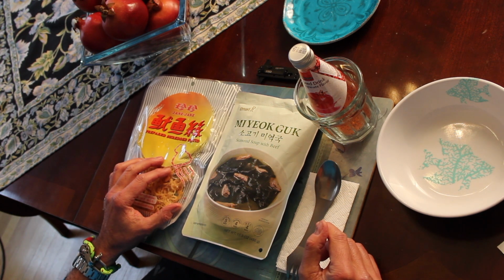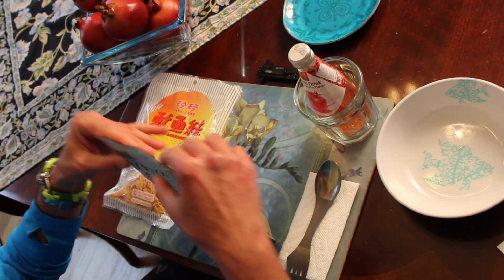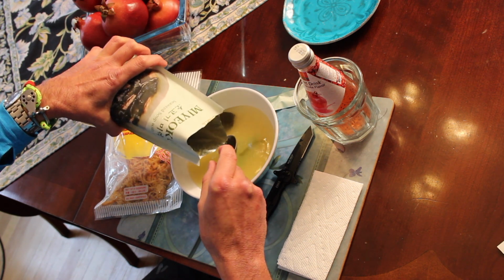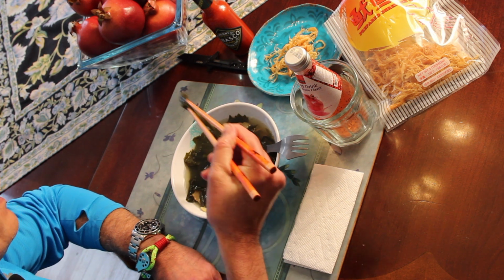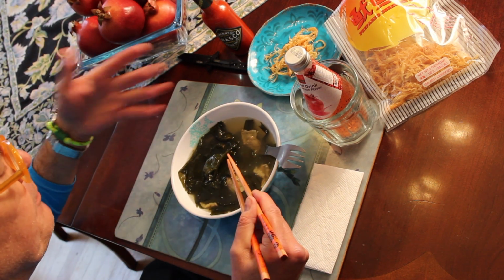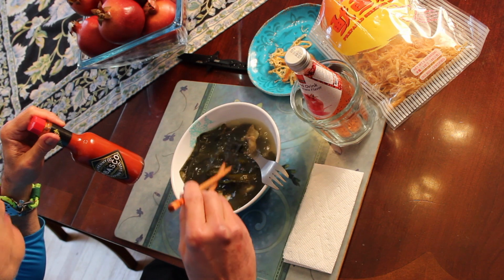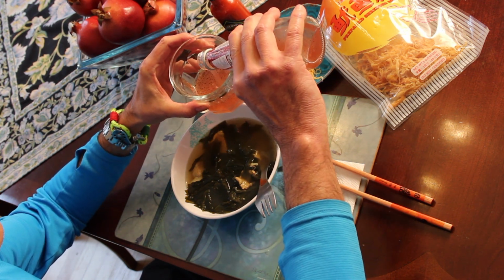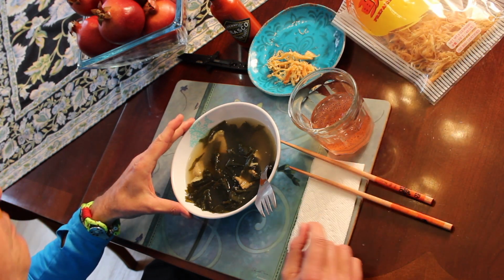Lunchtime with Seaweed Soup and Basil Seed Drink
A few items bought from my visit to HMart awhile back. I'm due to go in the next week and seek out some hopefully tasty and unique eats.